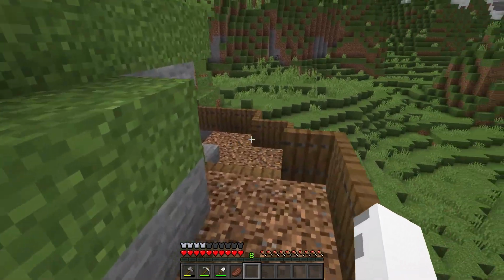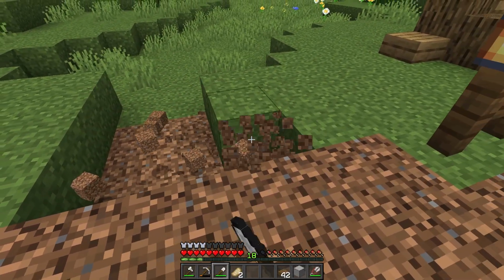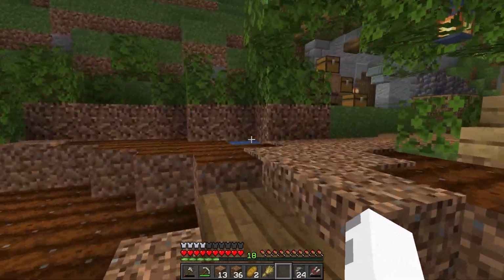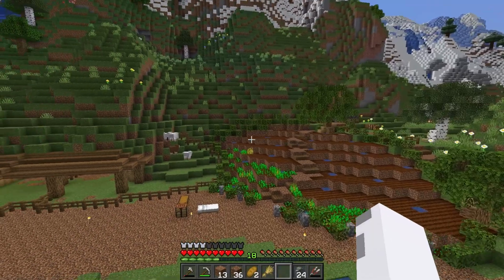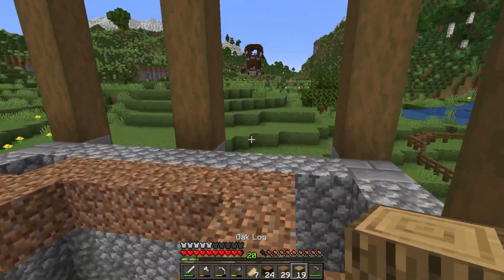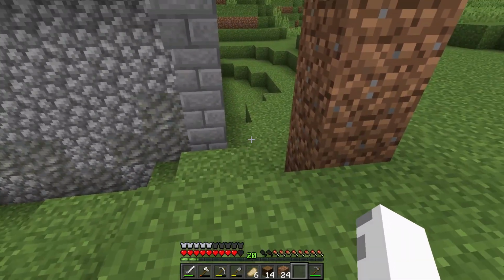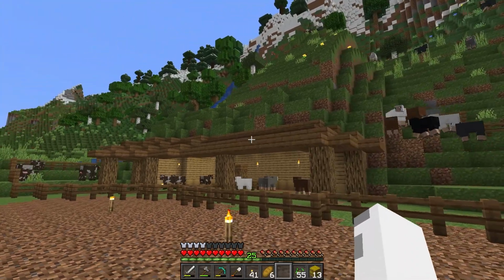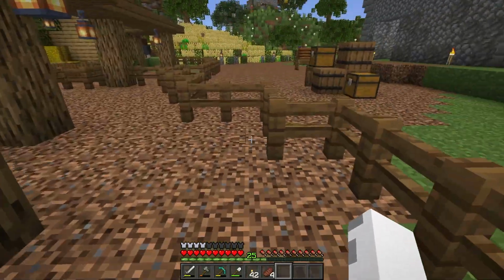Starting the ULTIMATE Farm! | 1.19 Minecraft Ep. 3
In today's video, I built a farm in my new 1.19 world! This is part of my project to build the ULTIMATE base in survival Minecraft. Also, this video is part of a series in which I showcase my let's play through a survival minecraft world.

Portions of this video are copyrighted and owned by Nintendo, and their use is allowed by the Nintendo Game Content Guidelines for Online Video & Image Sharing Platforms All other original content, unless expressly noted otherwise, is ©2023, by the Brendominus Rex creator, all rights reserved.

Not Minecraft, But Water Rises or Minecraft, But Lava Rises, or any other but challenge like that. This is NOT a speed run / speed runner of Minecraft against a killer / assassin but it is me BUILDING THE ULTIMATE FARM in Minecraft!